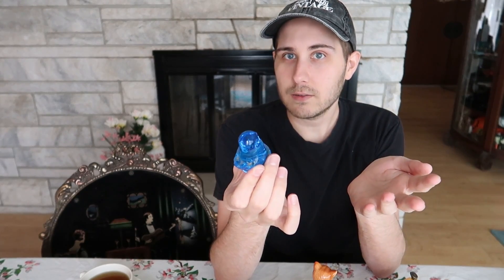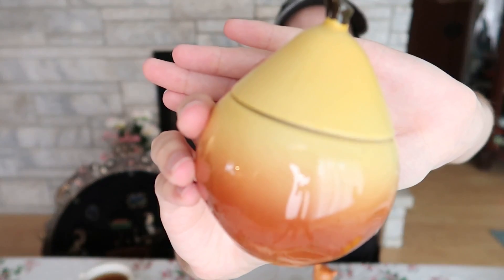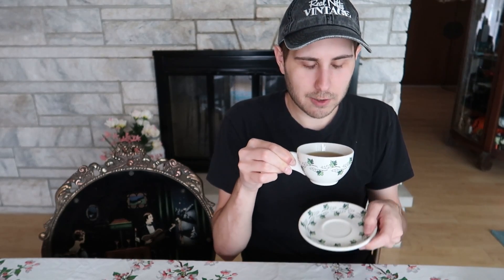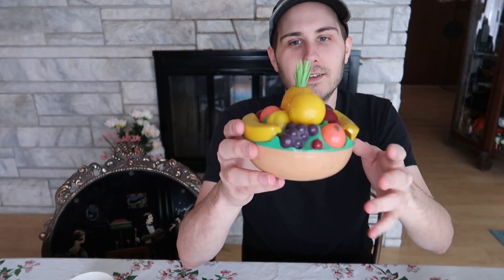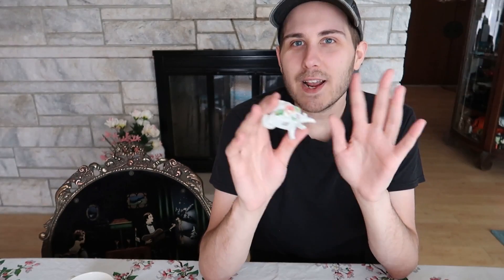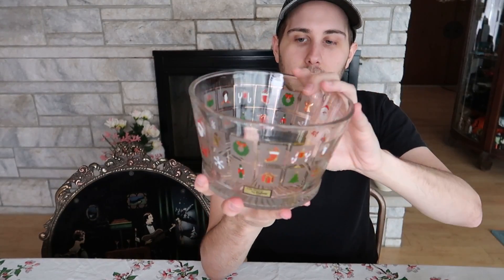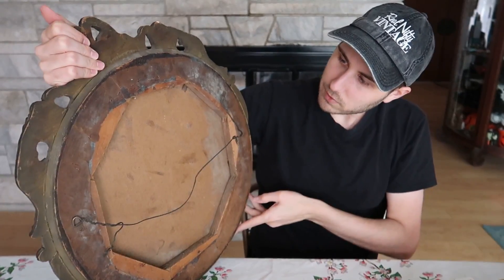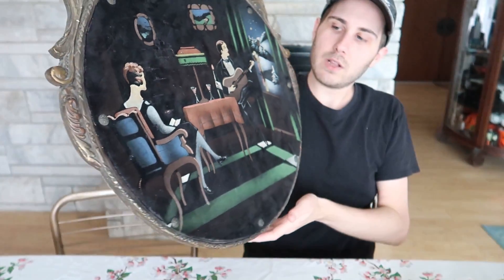Kitschy Stuff to Resell Online! Feeling a bit under the weather...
in today's video I'm showing some things that I recently pulled from one of my antique booths AND some neat things I found at the flea market!